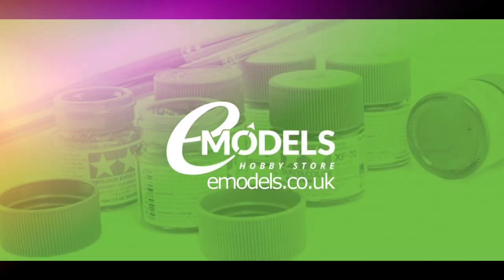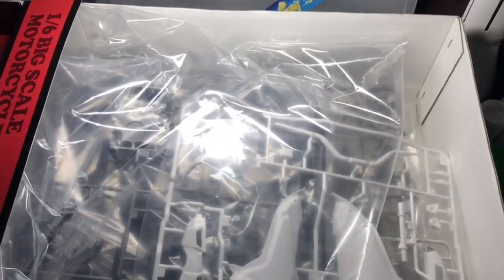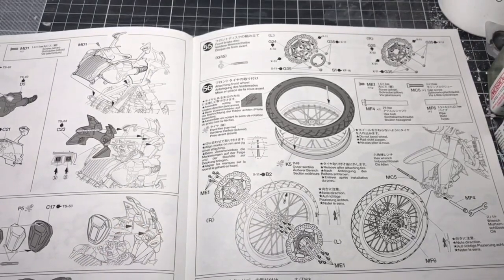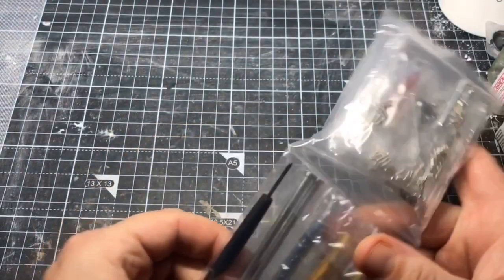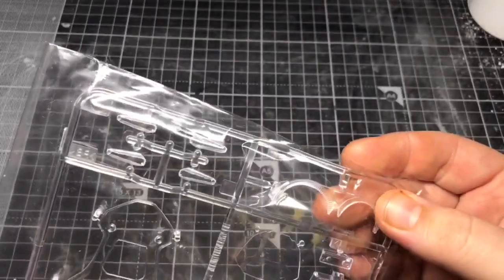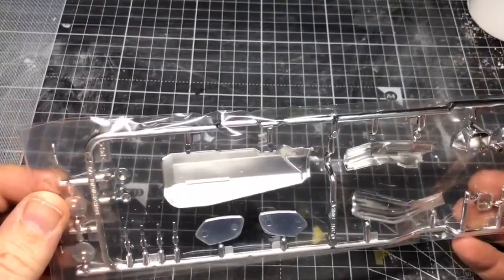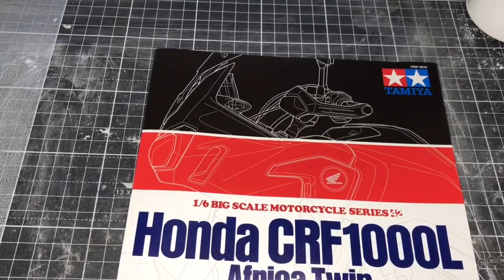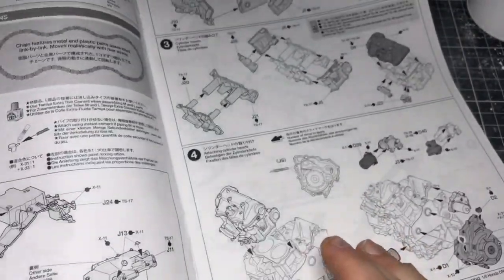Tamiya 1/6 Honda CRF1000L Africa Twin (#16042): Part 1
Welcome to an all new-build series, with an all-new contributor - we'd like to welcome Chris from Gross Models to the eModels video build family, and he's starting off with his build of the Tamiya 1/6 Honda CRF1000L Africa Twin ( #16042 ) that he actually won from eModels earlier in the year.